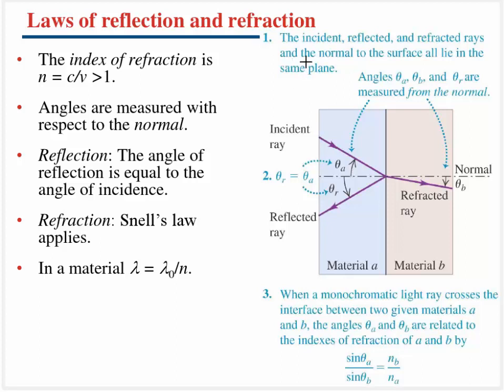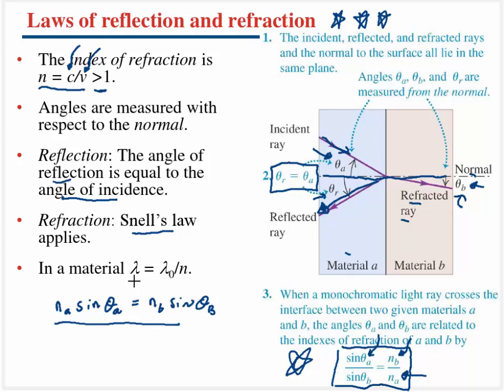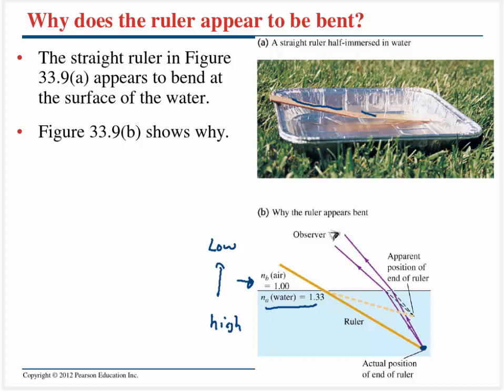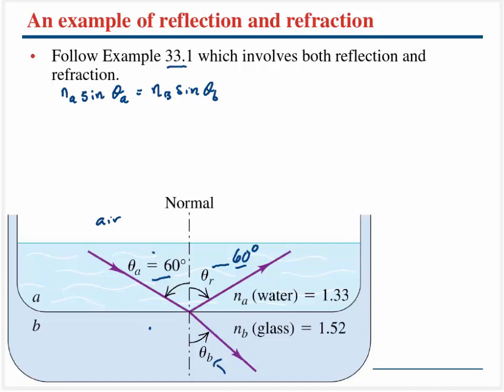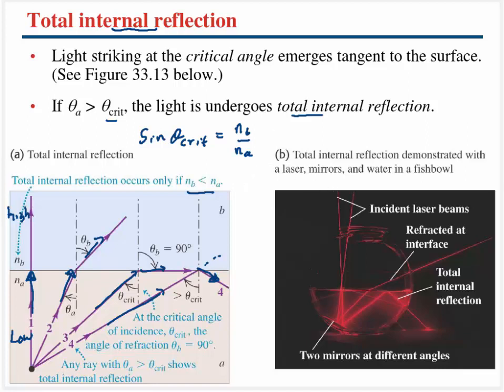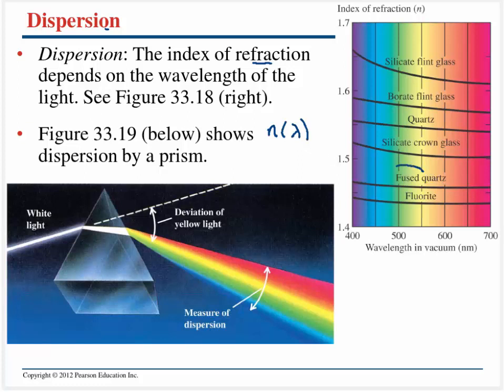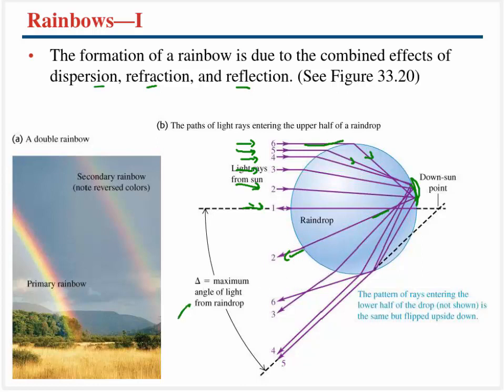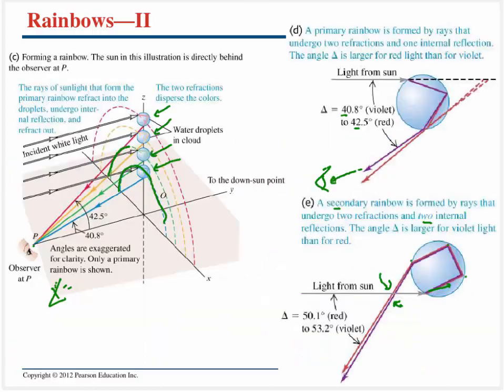242 Ch32 33b